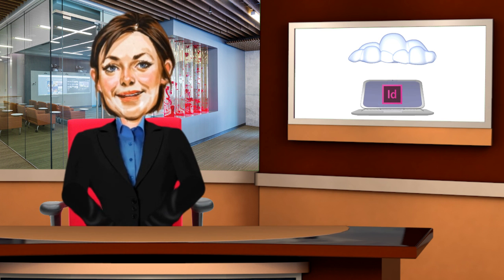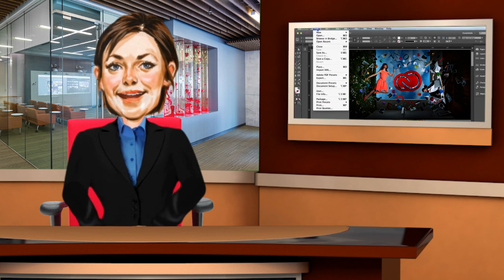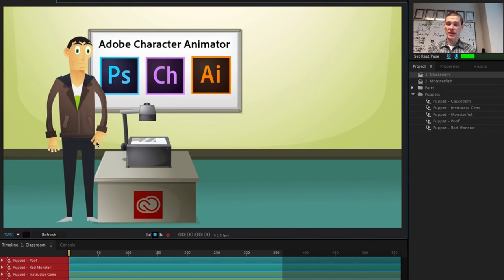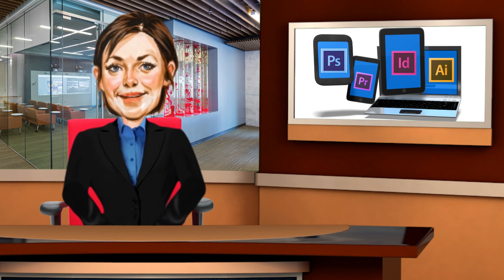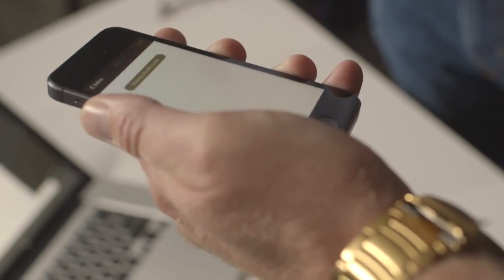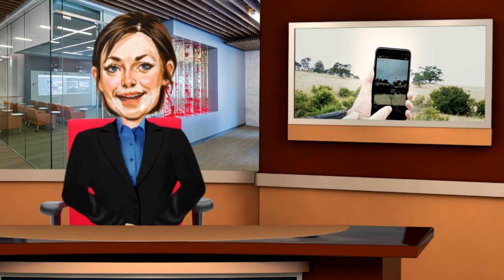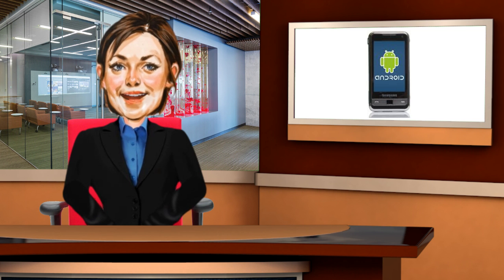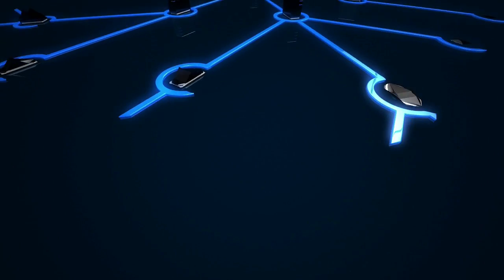Adobe Softcat Creative Cloud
Why creatives should move to Adobe's Creative Cloud with Hannah Stone and Iona Walters from Adobe.

New Animation software and Libraries that can be shared are just two powerful new features in Adobe Cloud.